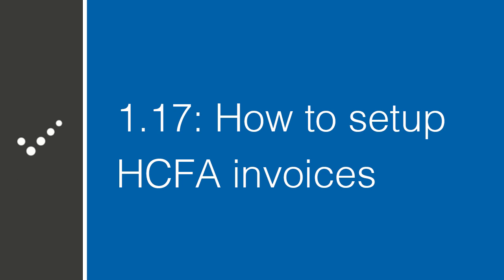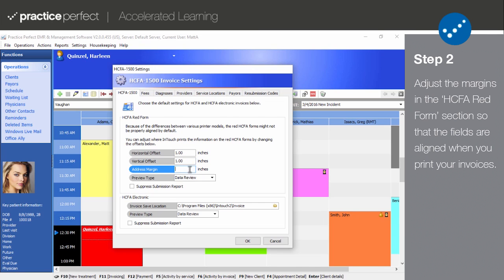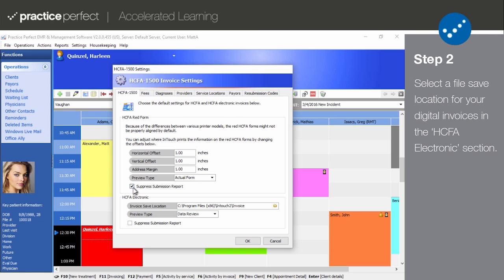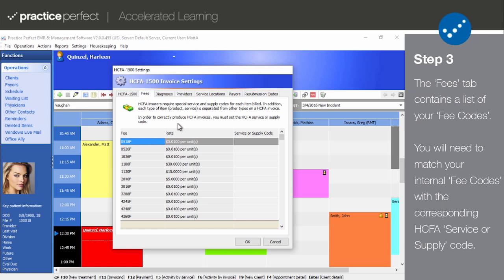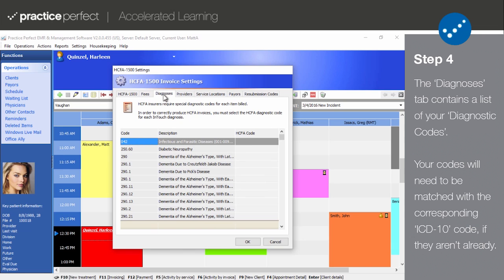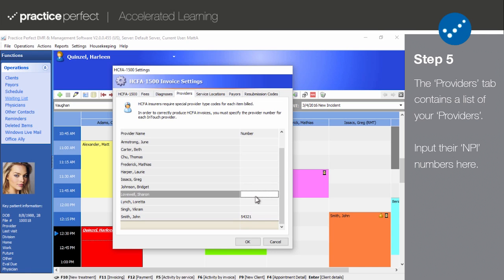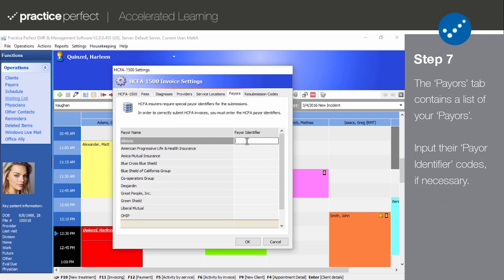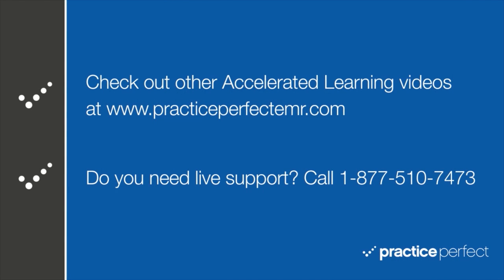How to setup 'HCFA-1500' invoices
This video will explain how to setup 'HCFA-1500' invoices in Practice Perfect. Please note that this video contains information that is only relevant to our American clinics.

If you have any further questions about how to setup 'HCFA-1500' invoices in Practice Perfect, please contact our support department